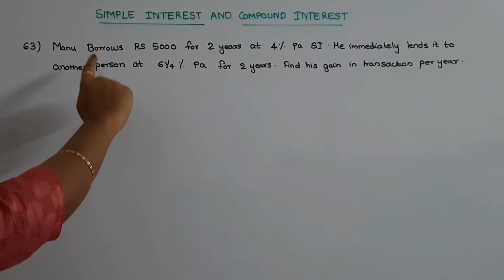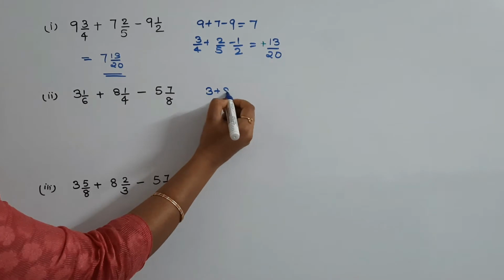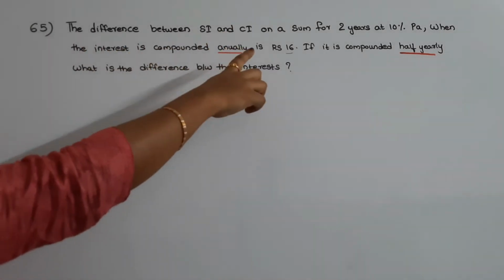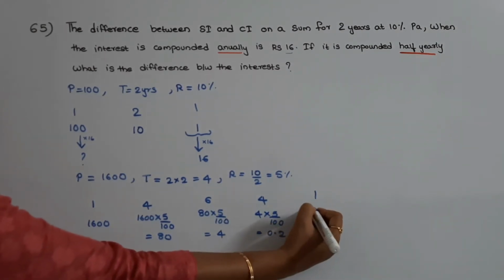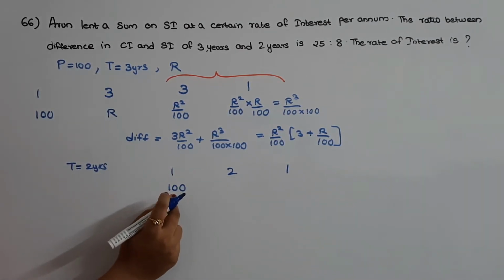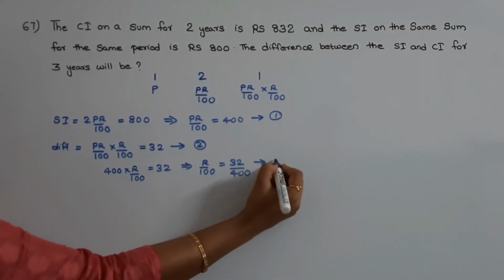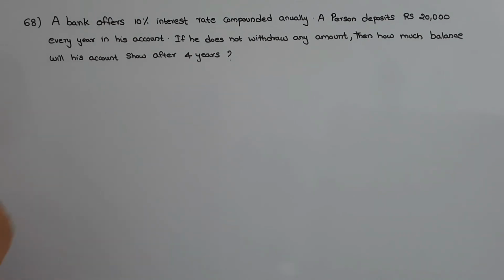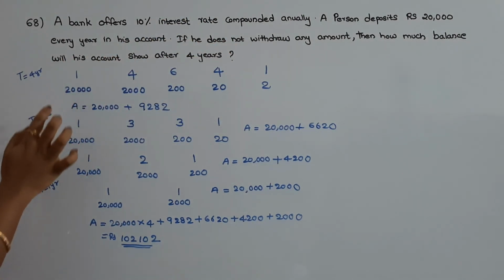EP:13 Simple Interest & Compound Interest Shortcuts-Part 8/For Competitive Exams/Solution in Seconds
This video explains shortcut method to solve problems  of Simple and Compound Interest. We have covered Concept and all types of questions with shortcuts to solve them easily.